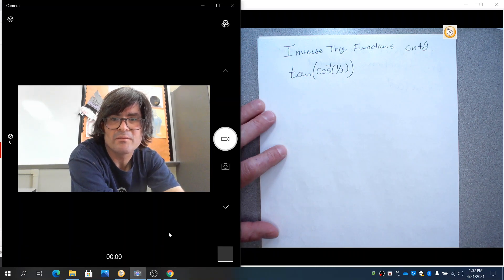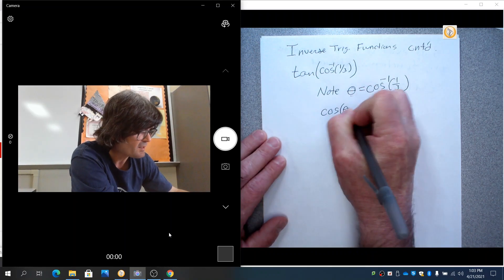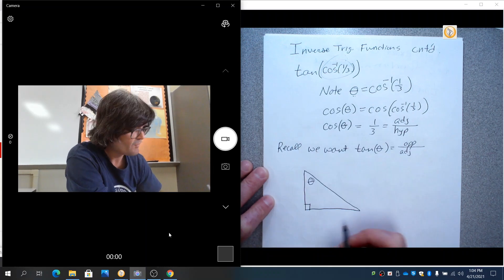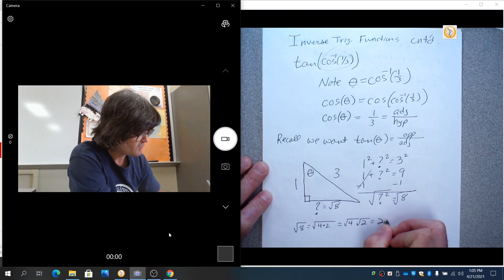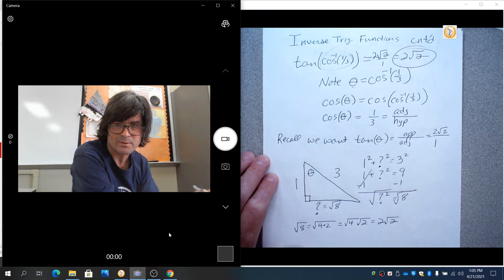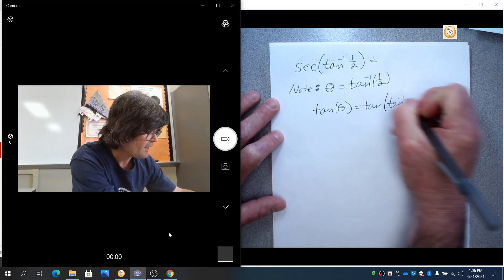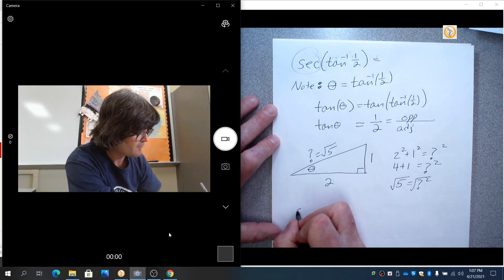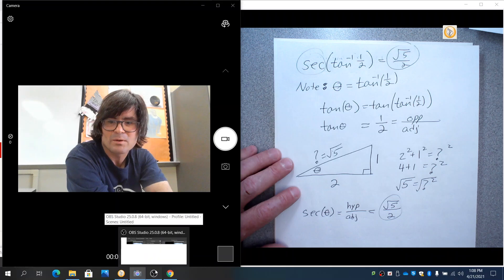Inverse Trig Functions Advanced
Learn about how to put an inverse trig function into another trig function and get an exact answer.  Be ready to use the Pythagorean Theorem.